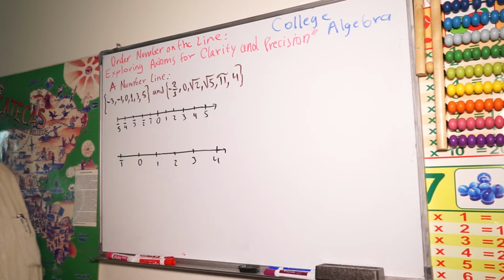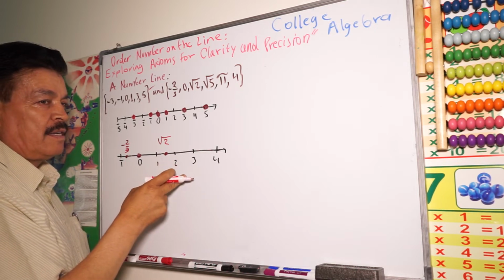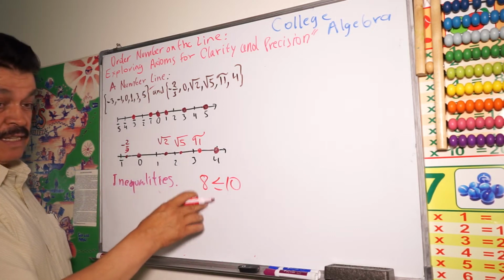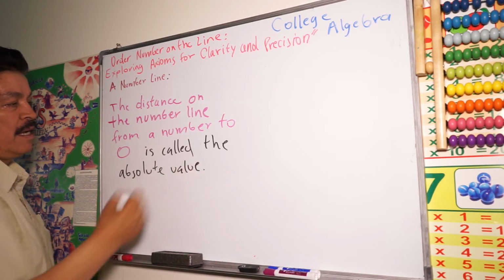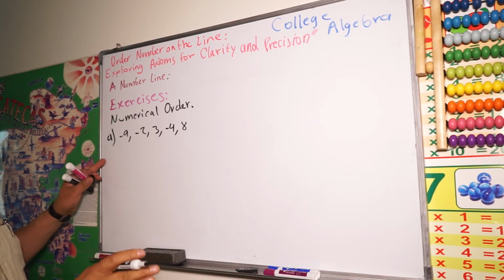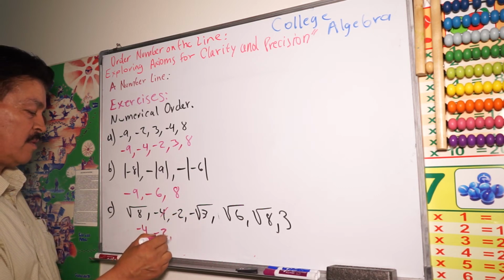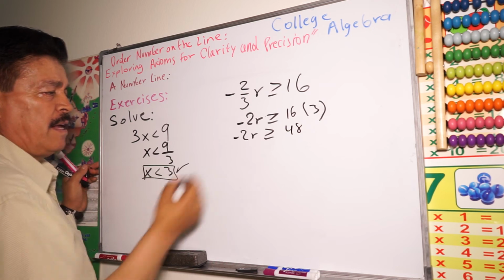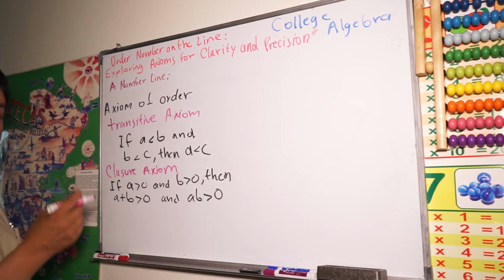"Order Numbers on the Line: Exploring Axioms for Clarity and Precision" | College Algebra